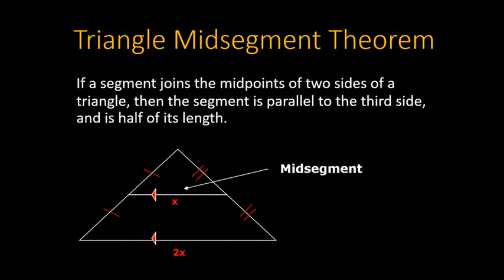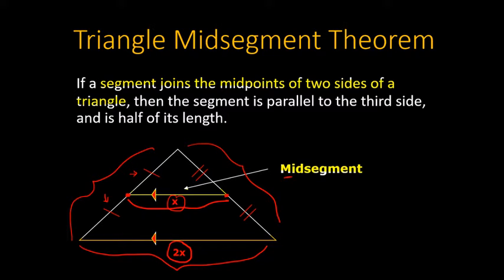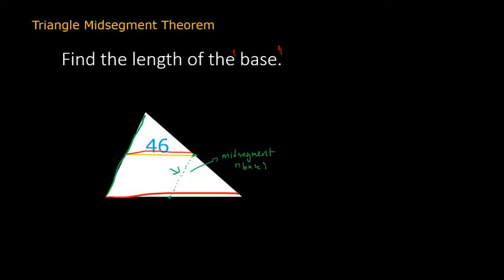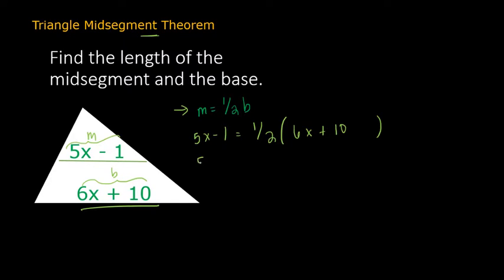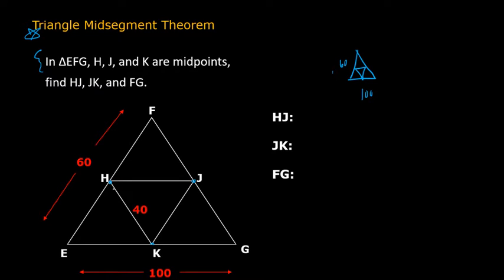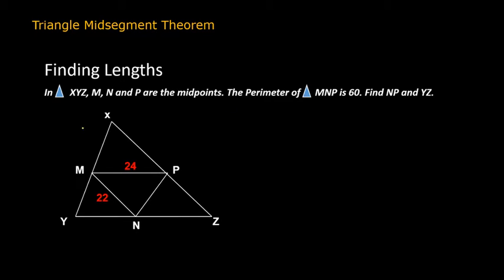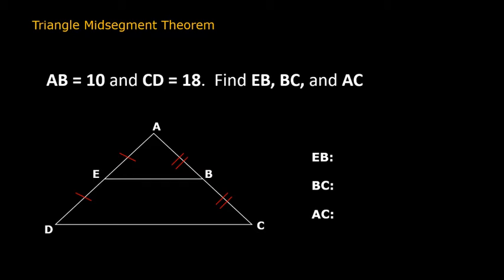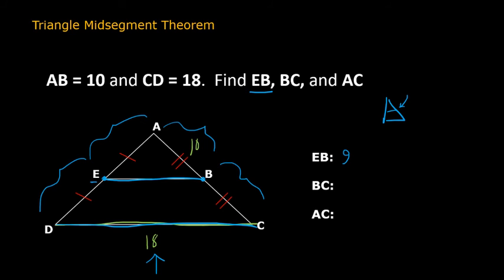Geo 1A U3 Async Triangle Midsegment Thm